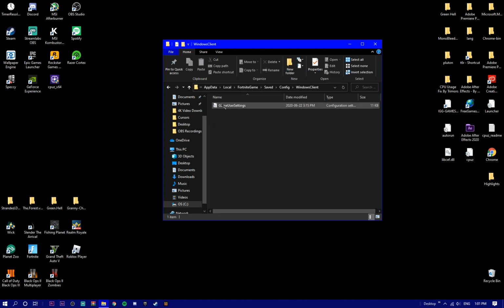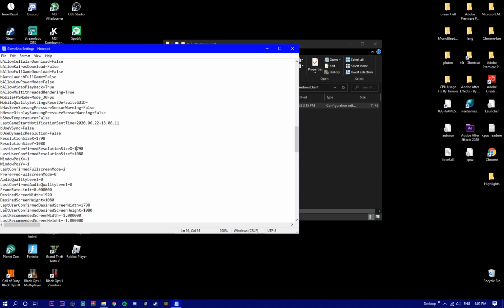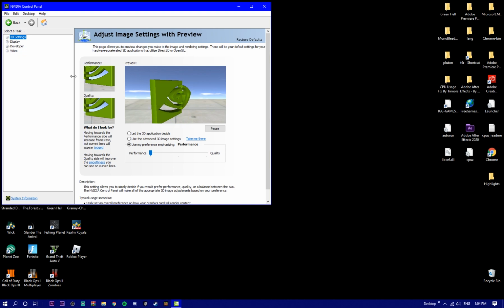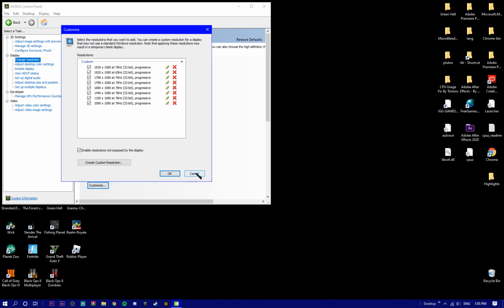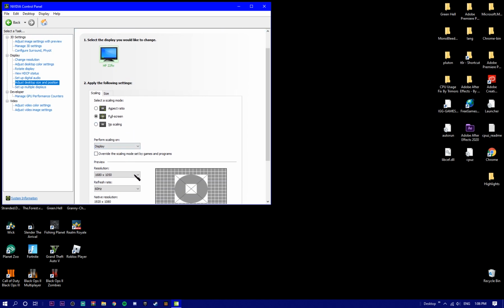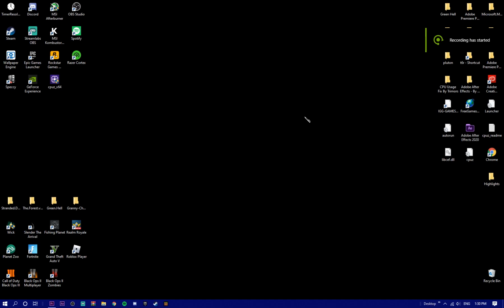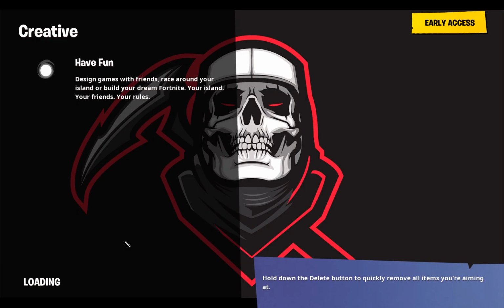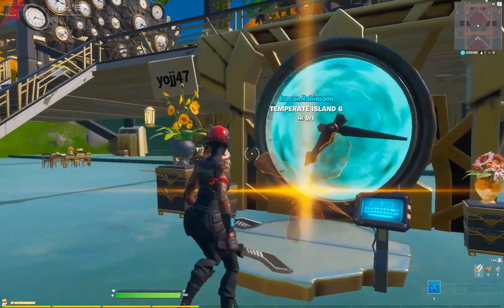*NEW* How To Get Stretched Resolution in SEASON 3!! (MUST SEE)